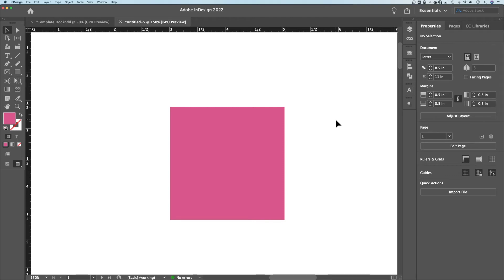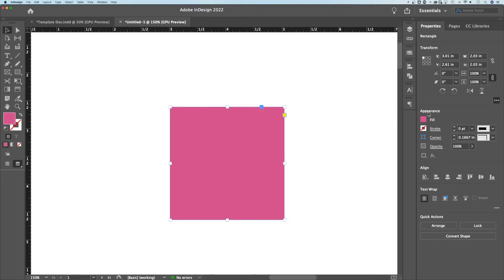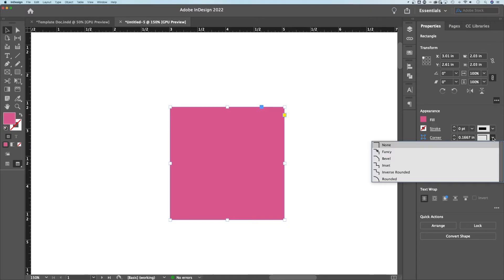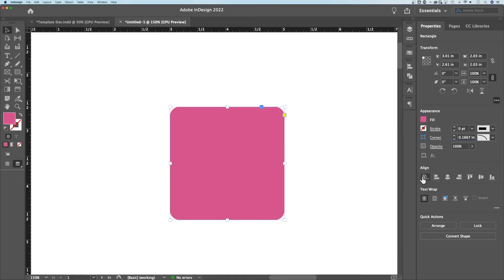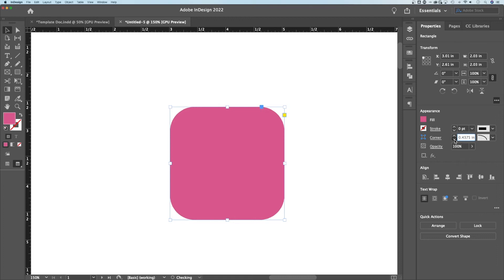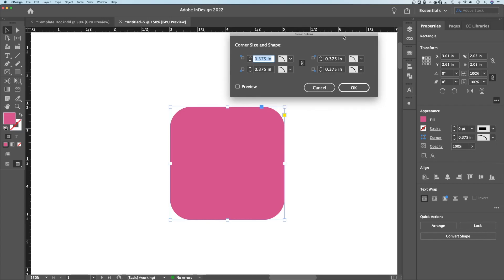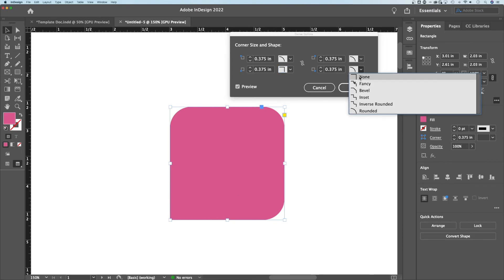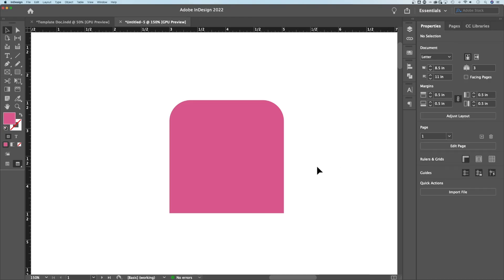How to Round Corners in InDesign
In this beginner InDesign tutorial, learn how to round corners in Adobe InDesign. You can adjust the corners of your frames and objects by rounding corners in InDesign or choosing from multiple corner options.